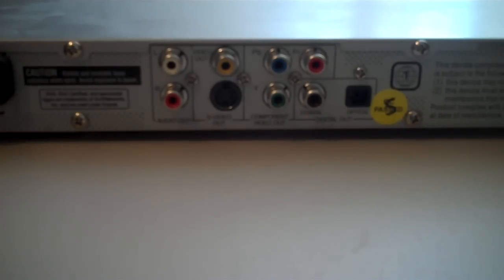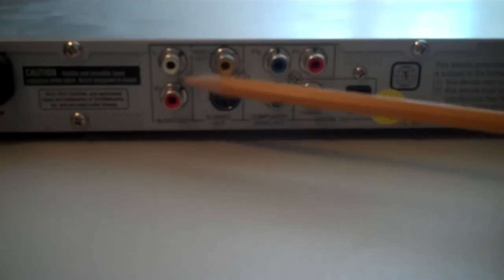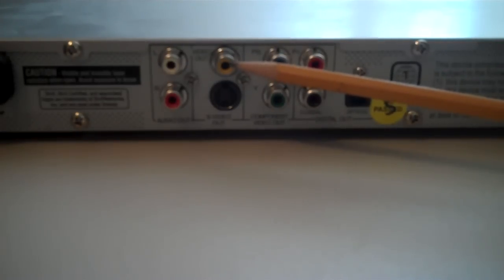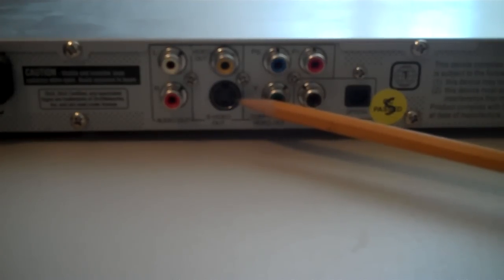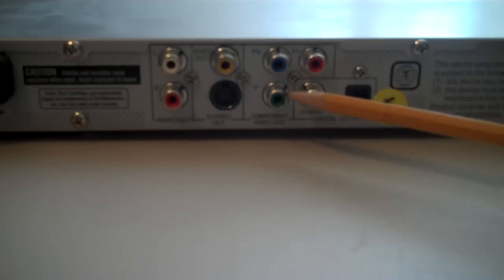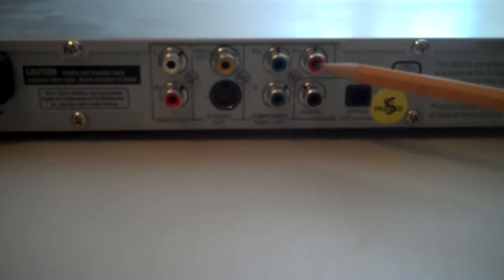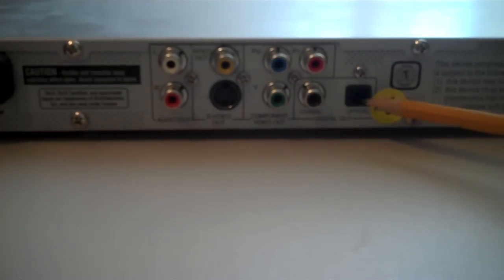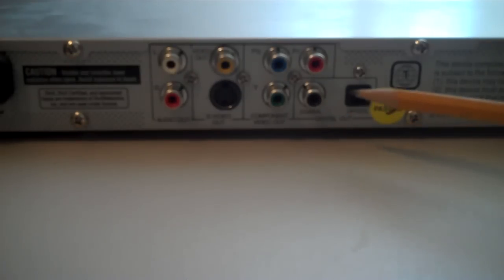Composite, S-Video, Component Connections on DVD player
S-Video connections and other connections explained